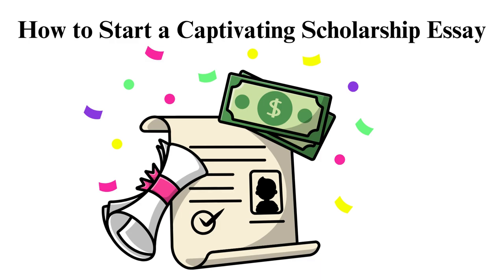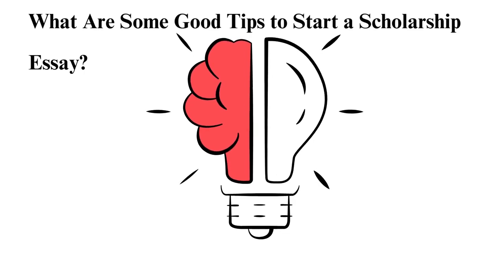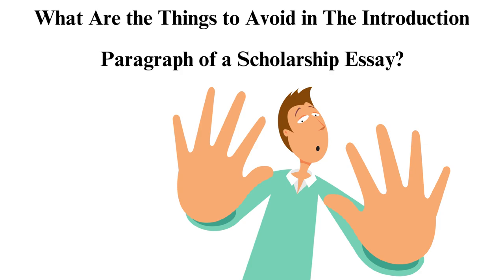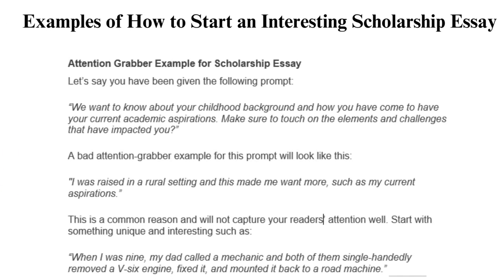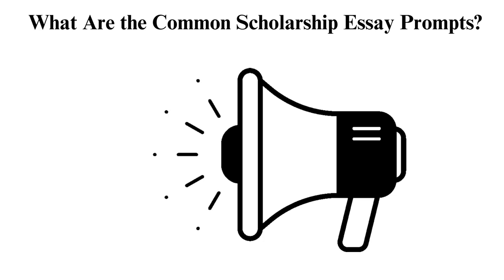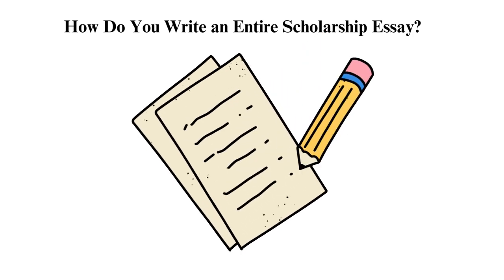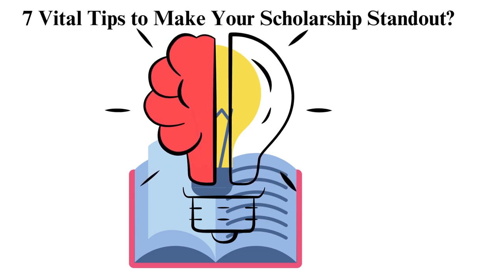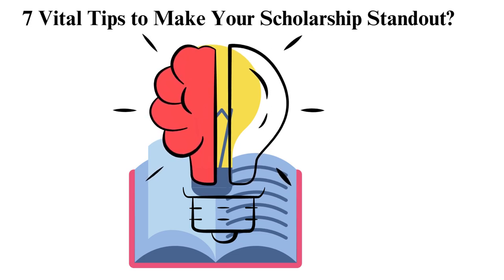How to Start a Captivating Scholarship Essay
Check out the updated version of How to Start a Captivating Scholarship Essay 🥇💸👨🏻‍🎓

Applying for scholarships can be competitive, but your scholarship essay is your chance to stand out from the crowd and secure that financial aid you deserve! In this video on how to start a captivating scholarship essay, we're here to help you kickstart your scholarship essay with an engaging and captivating introduction.

To get direct to the point you are more interested on use the time code below:

00:00:00 start
00:00:28 intro
00:01:55 Tips to Start A Scholarship Essay
00:02:40 Things to Avoid
00:03:03 Attention Grabber Introduction
00:03:21 Scholarship Introduction
00:04:04 Common scholarship prompts
00:04:37 how to write entire essay
00:04:55 How Do you Conclude
00:07:26 Tips to Make Outstanding Scholarship